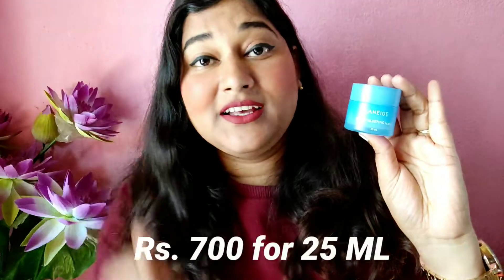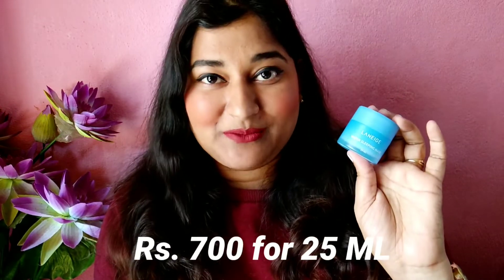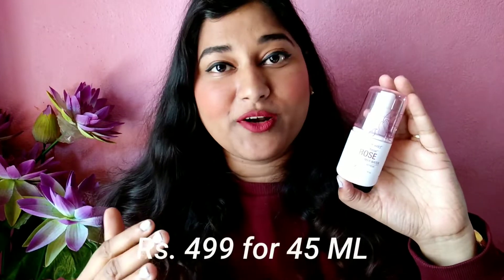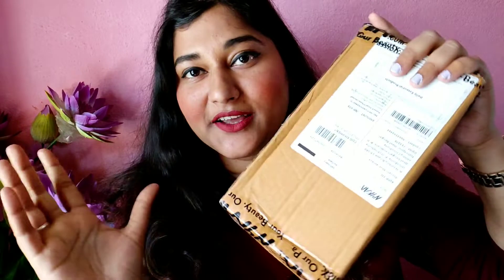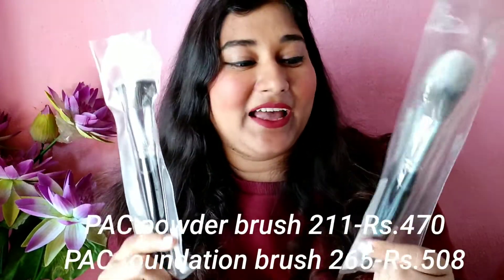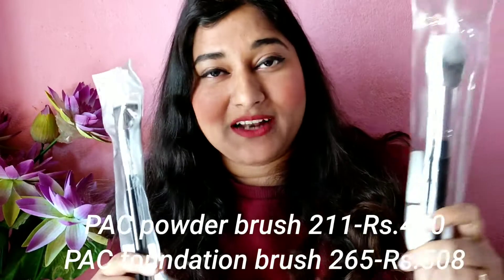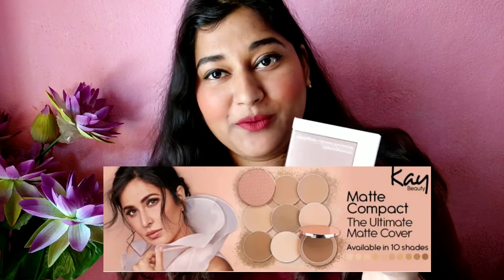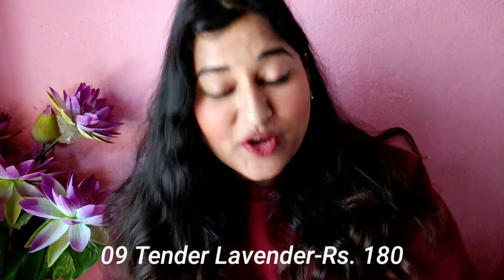*HUGE* NYKAA SALE HAUL |Latest 2021 Sale Haul | Skincare & Makeup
Everything you see on this video was created by me (SHIVANI SHRIVASTAVA) unless otherwise stated.
Product Links-
1.LANEIGE Water Sleeping Mask(25ml)-

3.Wet n Wild Photo Focus 3-IN-1 Primer Water - Rose Addiction
(45ml)-

6.Maybelline New York Creamy Matte Pack of 2 - Touch of Spice & Rich Ruby-

7.Kay Beauty Nail Nourish Nail Enamel Polish - Tender Lavender 09-